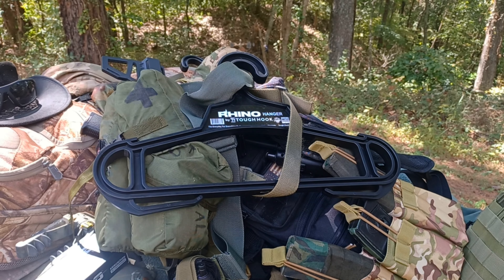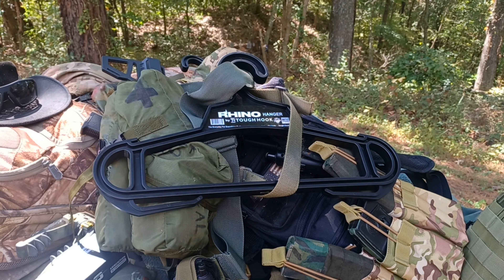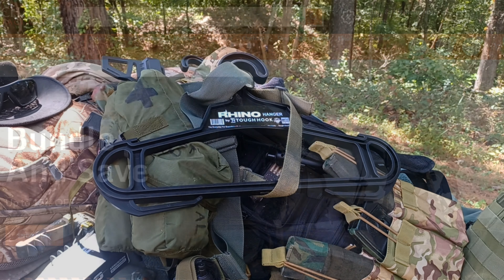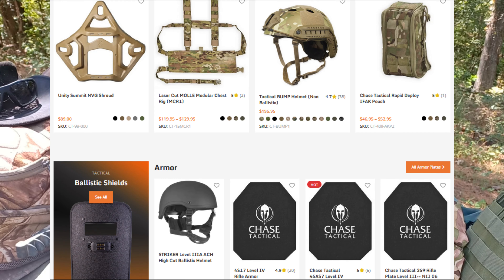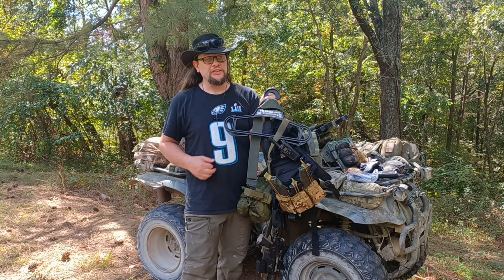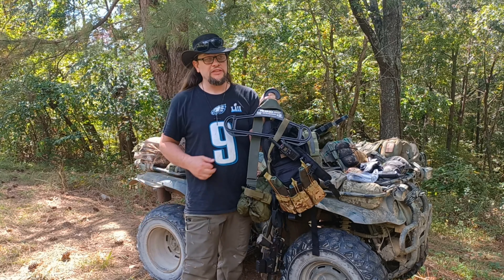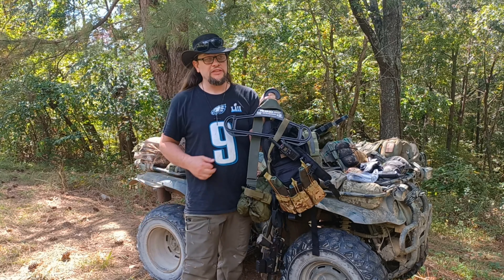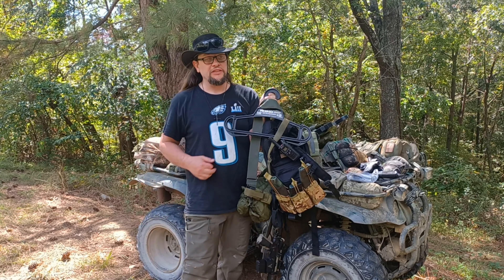Tough Hook RHINO Hangar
My buddies at @ChaseTactical sent out these awesome made in the USA @toughhookhangers6360 Rhino hangars so I can show them off to you guys. I had never heard of these before, and they are pretty darn awesome- NO MORE DROPPED ARMOR!
Chasetactical.com also has all manner of cool armor and gear, check them out!